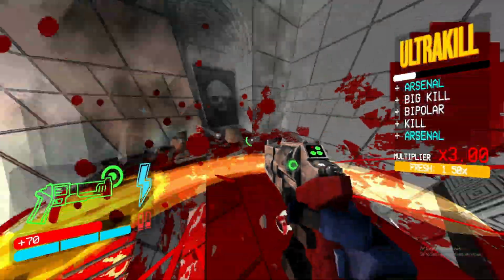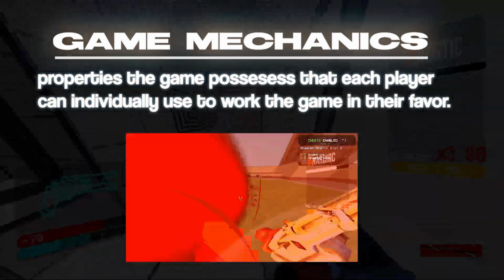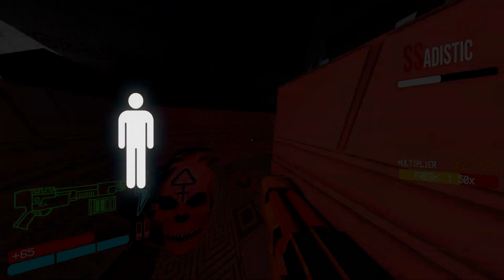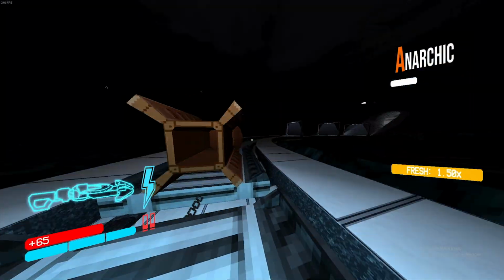This Is Holding You Back from Improving in Ultrakill...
please watch in 4k for best viewing experience*

any opinions you have, i'd love to hear them in the comments, no matter what they are. even if it's not ultrakill related.

editor's log --
i spent about a week and half~~ editing, writing the script, thinking, overall producing this video, and i would say i am more than content with the final version of it. i learned about the importance of audio more, how to create captivating visuals, how to explain things to a viewer, and even more. this is my first time creating a thumbnail of this sort too. i always, ALWAYS dread making thumbnails and even titles, but again, i am very satisfied with them this time around. i want to keep producing content as a whole, i find the entire minutia of it very enjoyable and the time always flies right over my head every time.